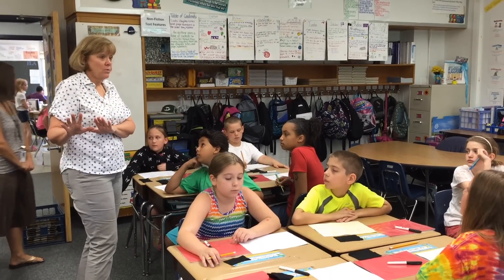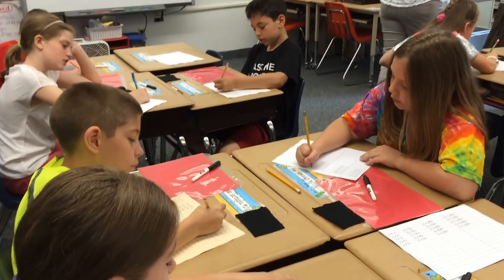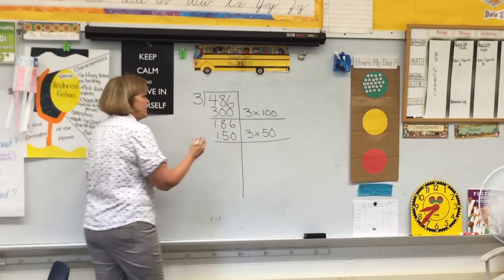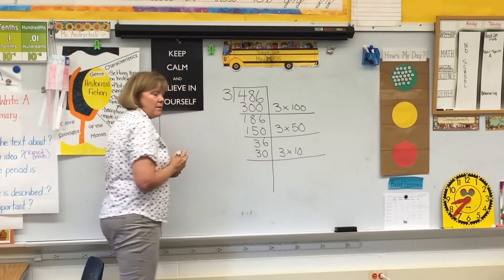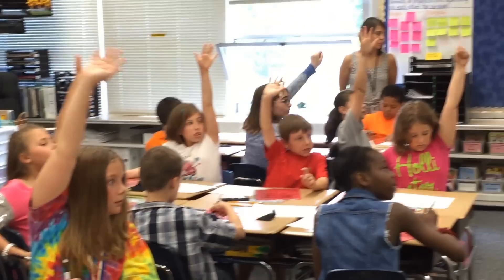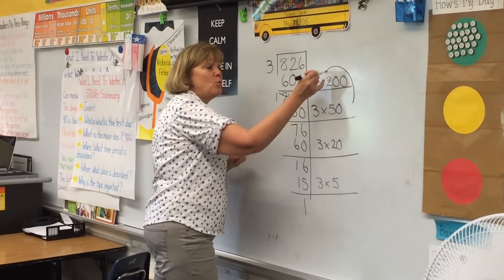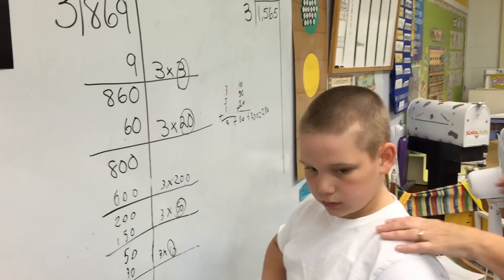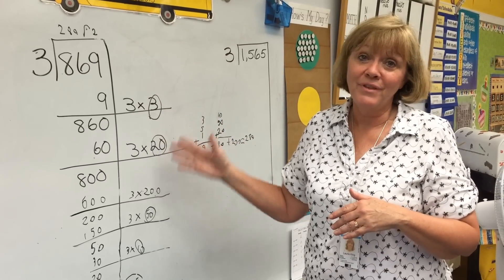Big 7 Method of Long Division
Teacher Leader, Laurie King, teaches the Big 7 method of long division to 4th graders at Lakeshore Elementary School.